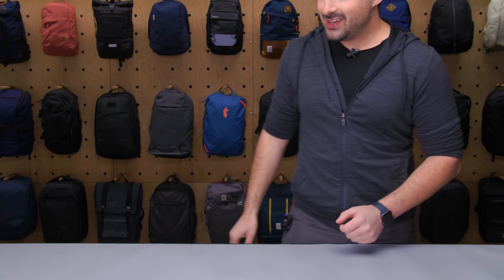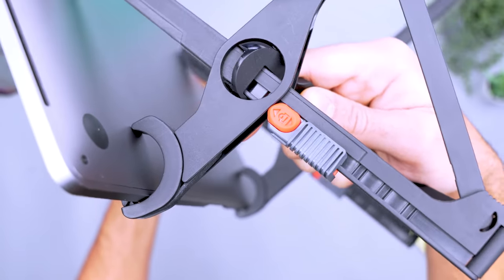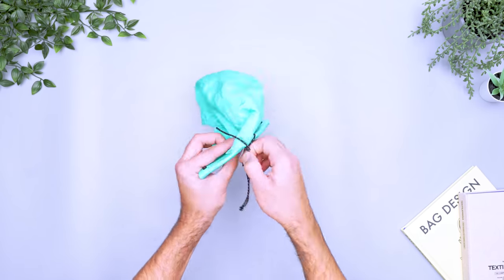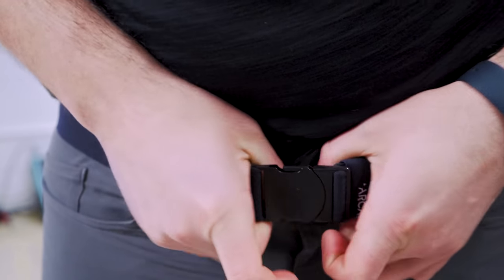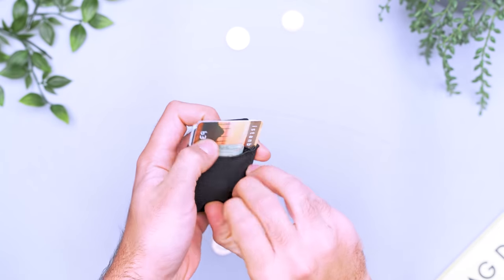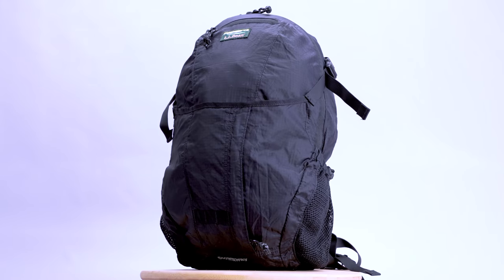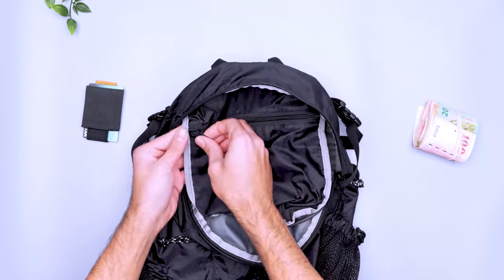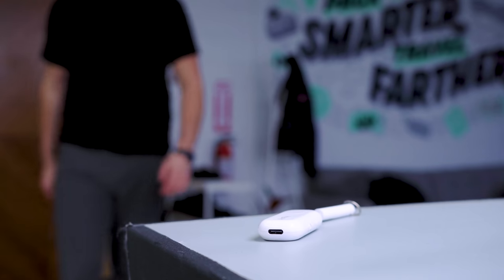Awesome Travel Products: Ep. 4 | L.L.Bean, NOMATIC, Pioneer, & More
In this video, we'll be talking about some awesome travel products that will prepare you for your next adventure. Some are brand new, and some are just new to us, but we’re excited about them all the same.

0:00 - Intro
0:34 - Roost V3 Laptop Stand
1:34 - PARAPACK P-CAP
3:14 - Arcade Midnighter Belt
4:14 - NOMATIC Wallet
5:20 - Pioneer Global Pouch
6:32 - L.L.Bean Stowaway Day Pack
7:42 - Twelve South AirFly Pro

Looking for a new laptop stand for work and traveling? How about a stowaway day pack for all those side quests on vacation? In this video, we’ll cover some of our favorite travel gear that you can use on your next adventure. From travel accessories to travel essentials for your next trip, there’s something on this list for everyone.